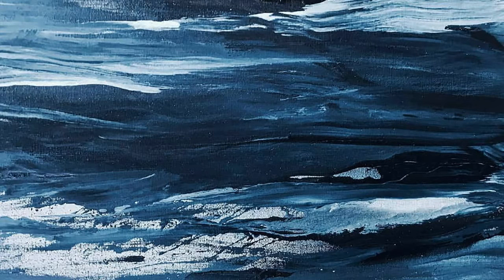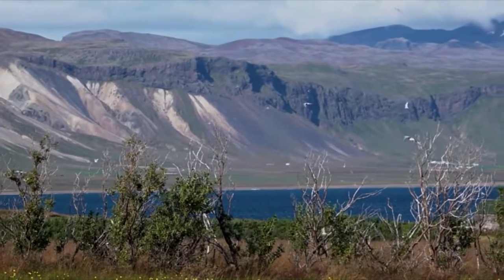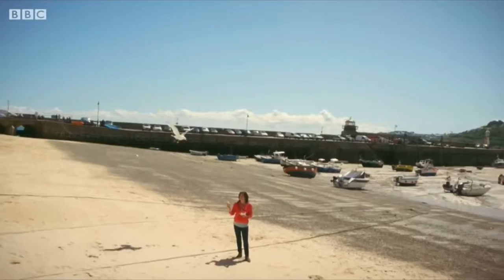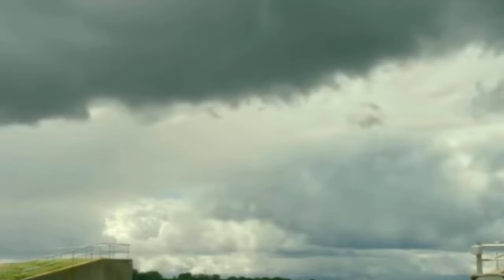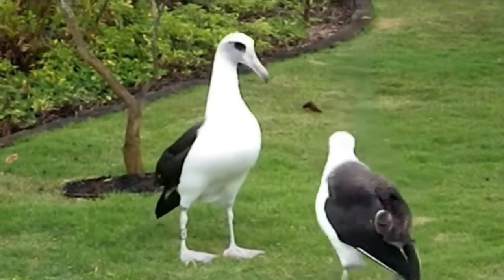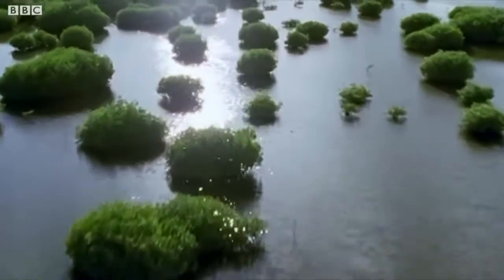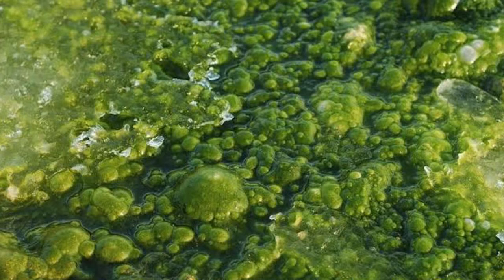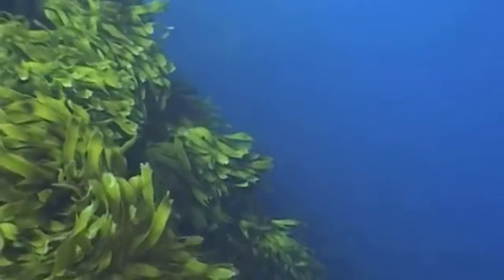500 Facts about the ocean world part 14 || ANIMAL FACTS PRO